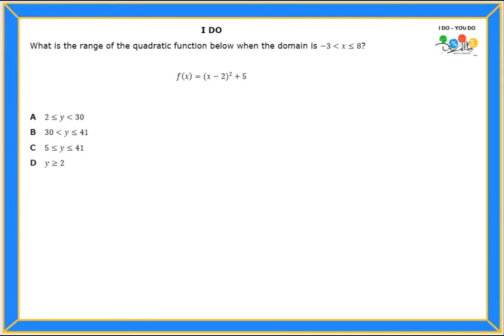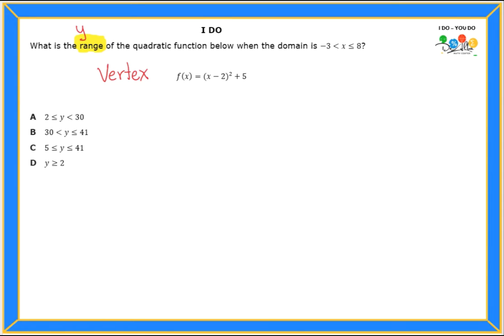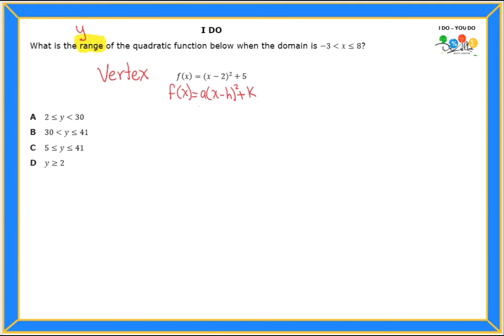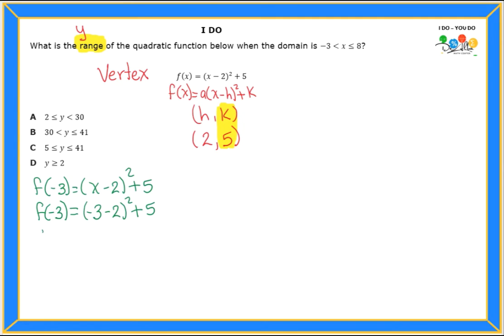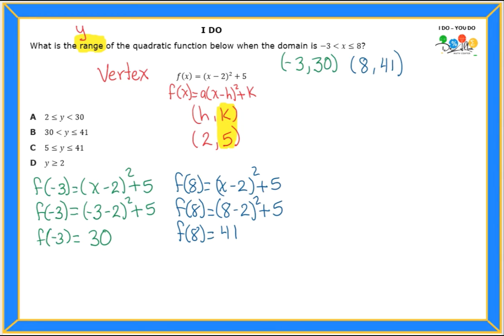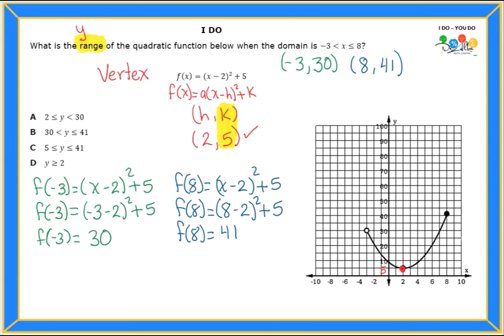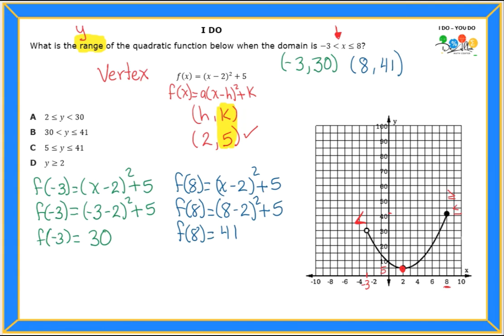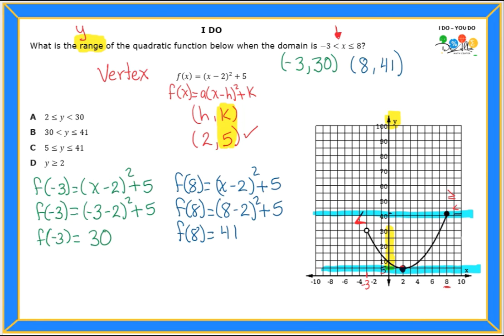A.6 (A) Question 03 - I Do - You Do (English).mp4